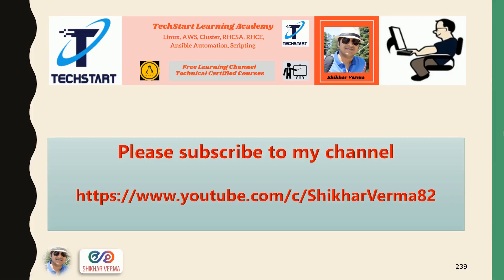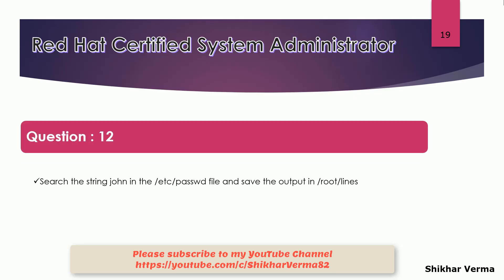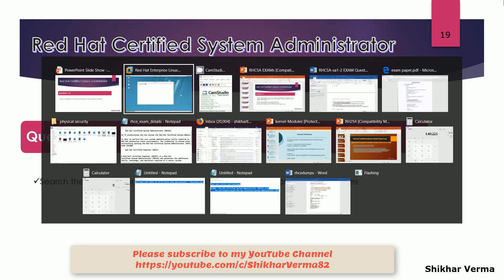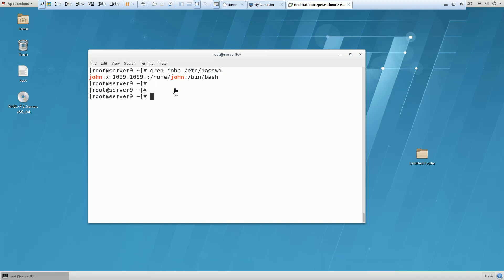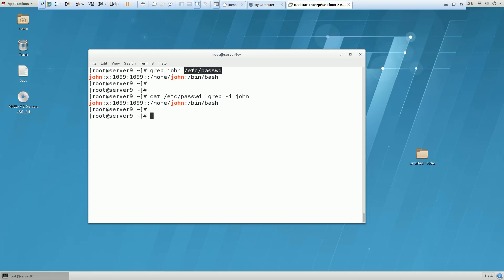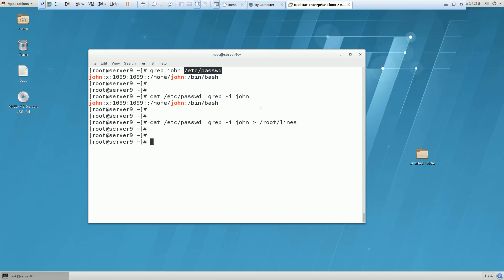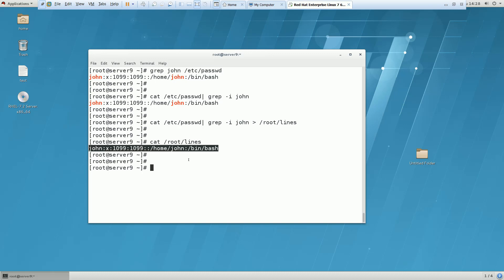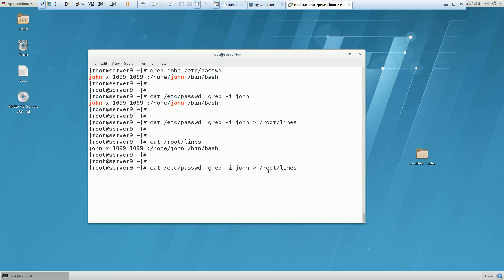Search the String - 12